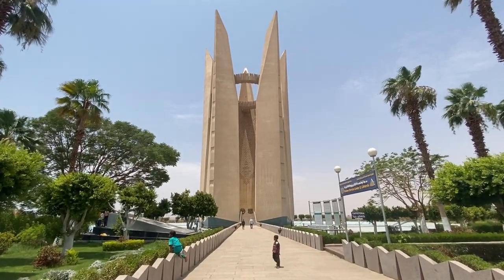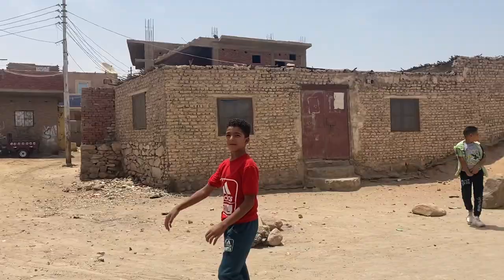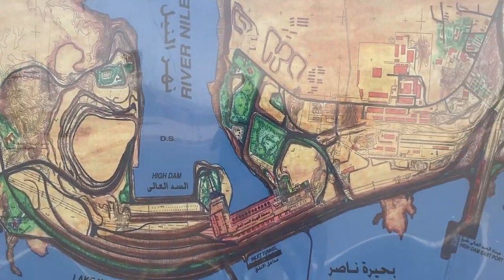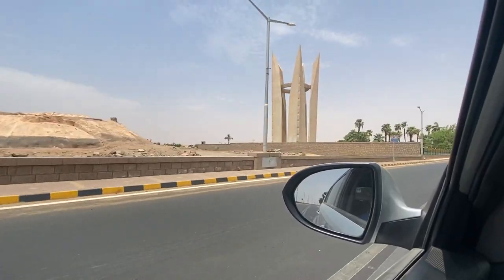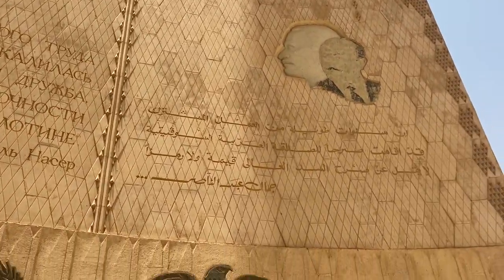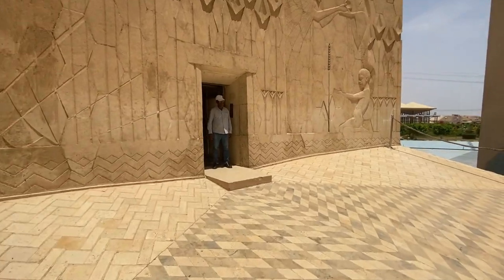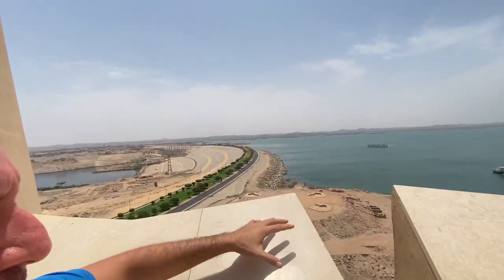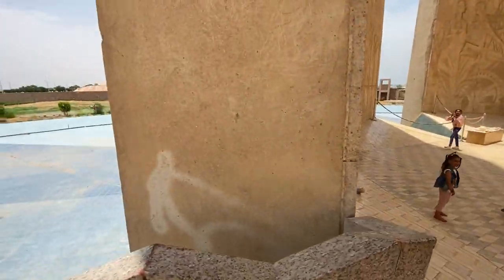ASWAN' S BEST KEPT SECRET ! The High Dam and The Egyptian Russian Friendship Monument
🗼 🗼 🗼EPIC INSTAGRAM SPOT !

First we’ ll visit the Aswan Dam, which his worth a visit it stops the largest river in the world creating a huge reservoir, the Lake Nasser - and you can see an Egyptian pharaonic temple on the riverside, but more impressive - at least for me is, the

The Egyptian Russian Friendship Monument it’ s just a 2 min drive away, and is hard to miss, towering more than 70 meters into the air .
The monument is in the shape of a Lotus flower which is a symbol of ancient Egypt

An observation deck stands part way up and offers some impressive panoramic vistas across the Dam and beyond

The access to the monument area is free your charge, if you want to climb up the tower there is a ticket to pay